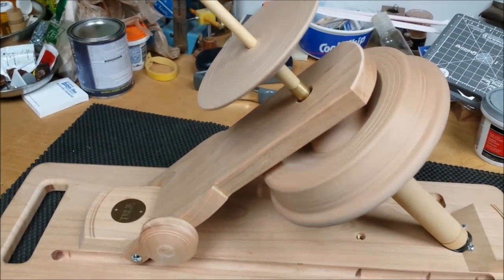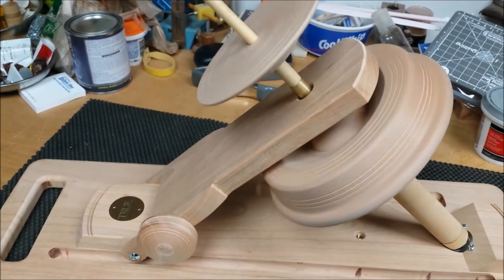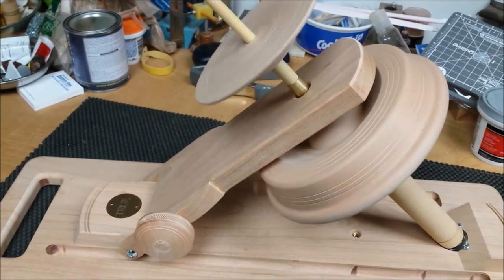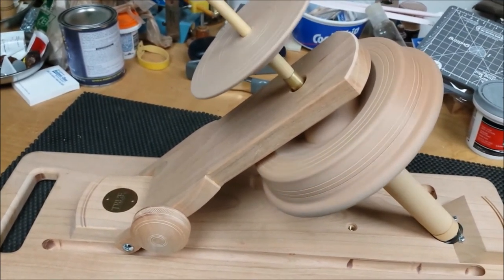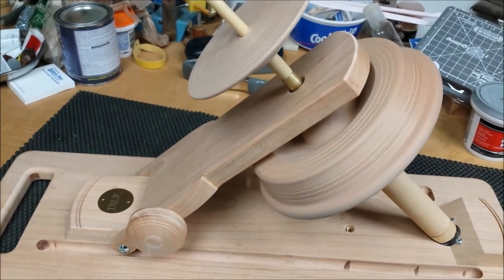Bench testing a Kick Spindle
Bench testing a True Creations Portable Kick Spindle. You can see the advantage of a good design, balanced flywheels and precision bearings. This kick spindle has been designed for production spinning. You can own this functional artwork produced by master woodturner, Jim Echter, on our web sites